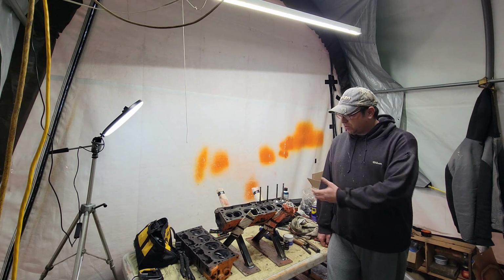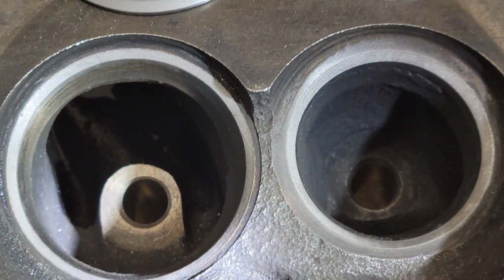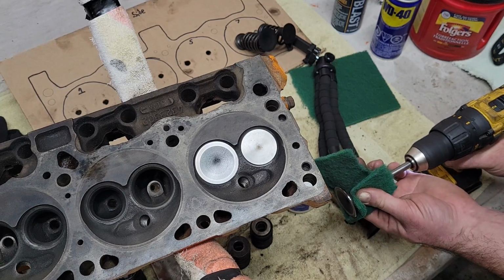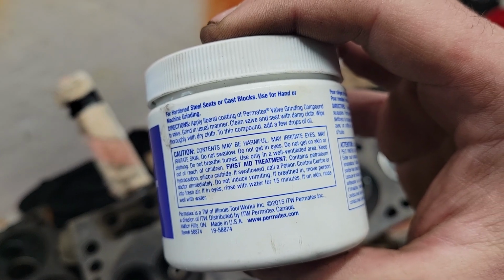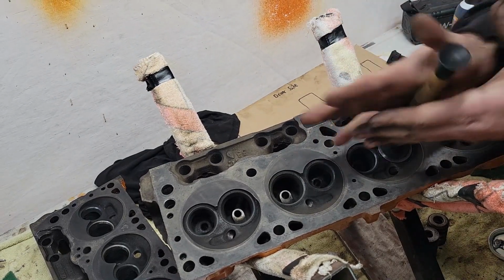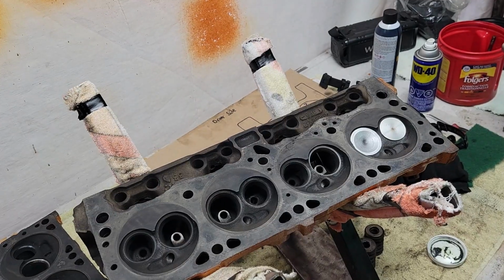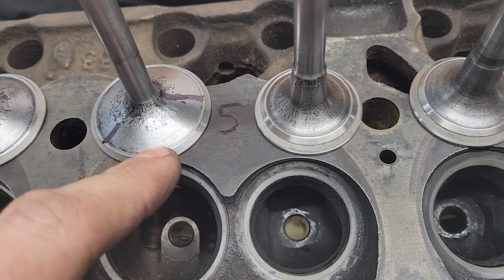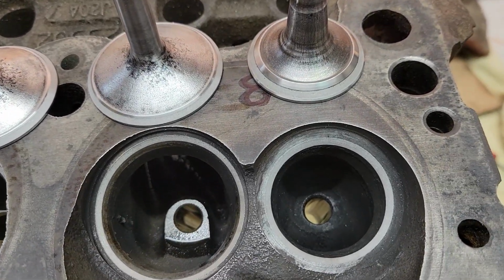Mopar LA 302 Casting Cylinder Heads, Cleaning And Lapping Valves. Will It Work?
Some DIY cleaning and lapping on the valves